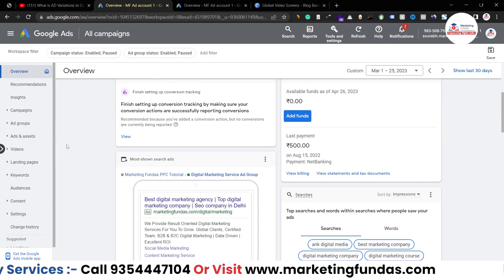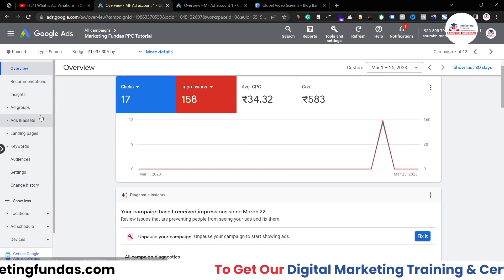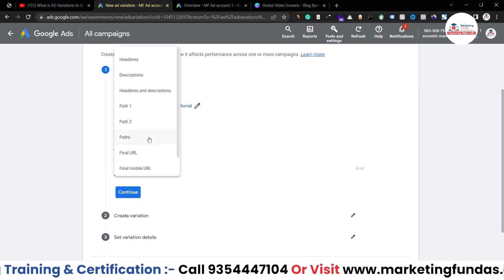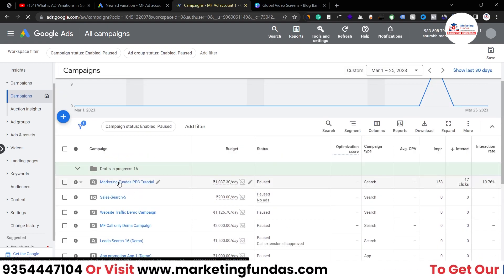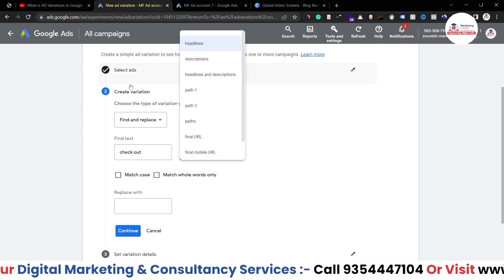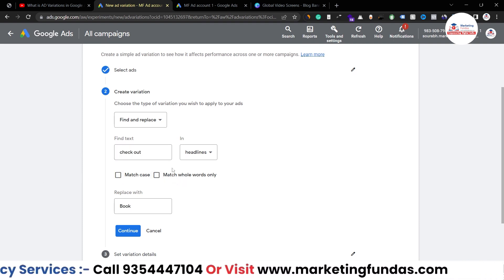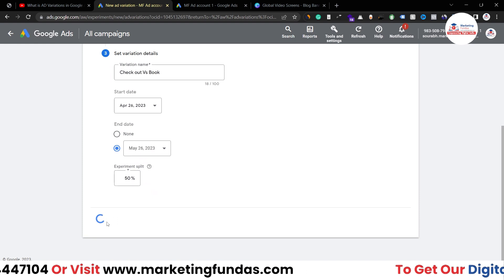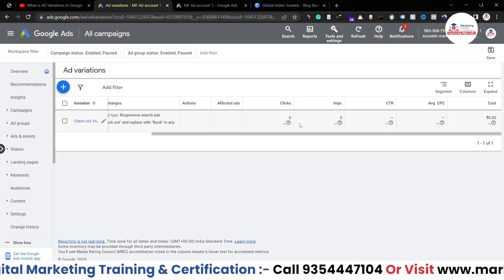What is Ad Variation in Google Ads? | How to Use Ad Variation Option for Better Performance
Ad variation testing is a powerful tool in Google Ads that can help improve your ad performance.

In this video, we'll explore what ad variations are and how to use them to test and improve your ads. We'll cover topics such as creating and running split tests, using the ad variation feature in Google Ads, and analyzing the results of your tests.

By the end of this video, you'll have a better understanding of how to use ad variations to optimize your Google Ads campaigns and get better results.